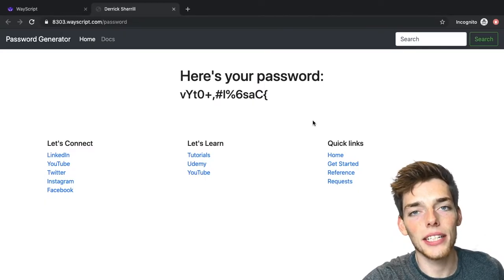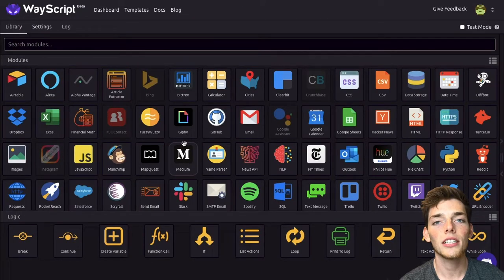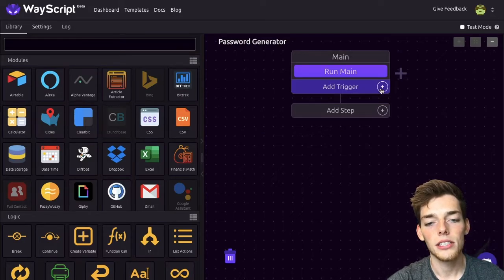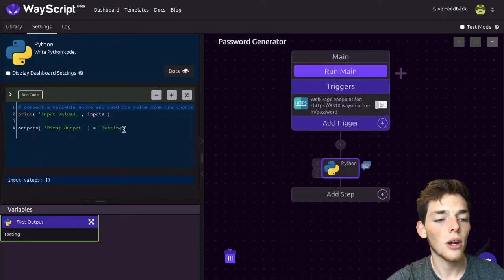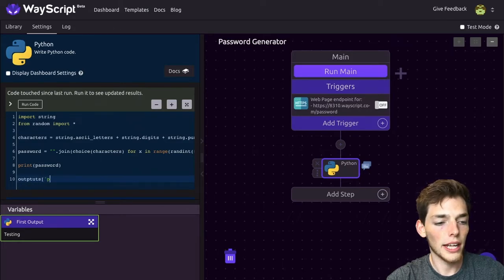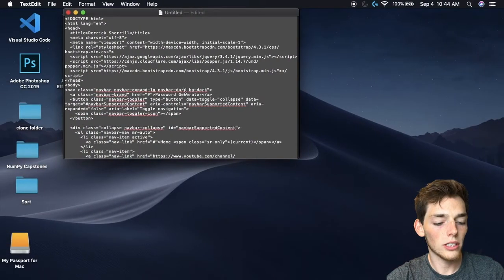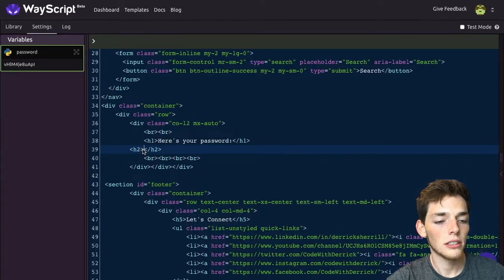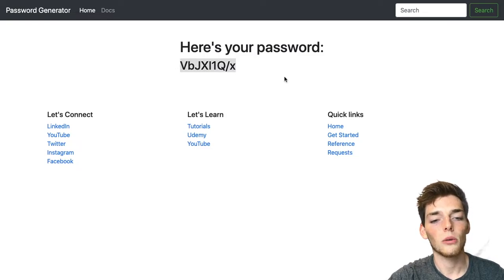Create Web Based Python Apps in the Cloud with WayScript (Made Easy!)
Hey Everyone! In this one we'll look at how we can connect our workflows to website endpoints and python code. We'll create a password generator which runs from the cloud and then returns the password to our website.

Python code for the password generator:
import string
from random import *

characters = string.ascii_letters + string.digits + string.punctuation

password = "".join(choice(characters) for x in range(randint(8,16)))

Tutorial on the python code for the random password generator:
(Forgive me it was one of my first videos on youtube, haha)

Let us know any feedback to help us improve the platform.